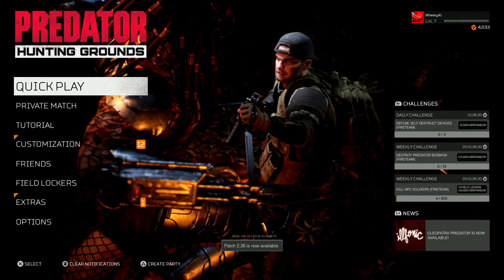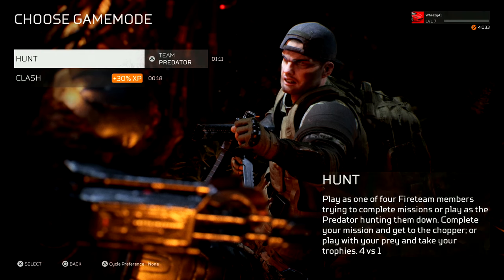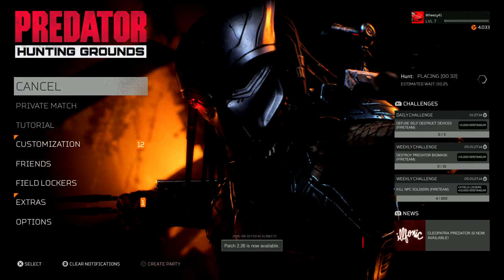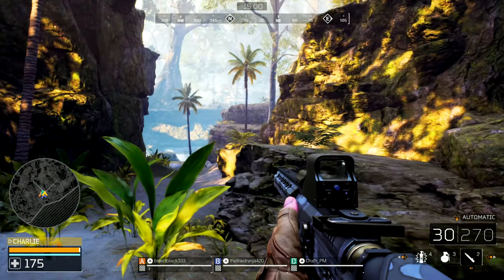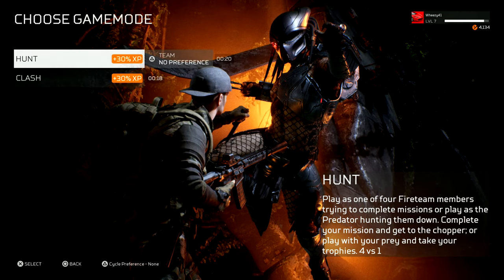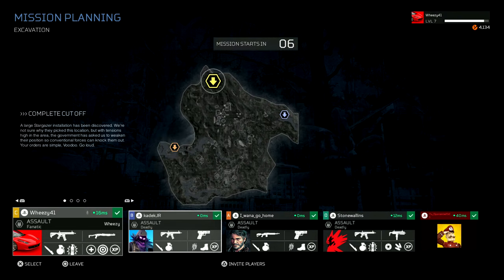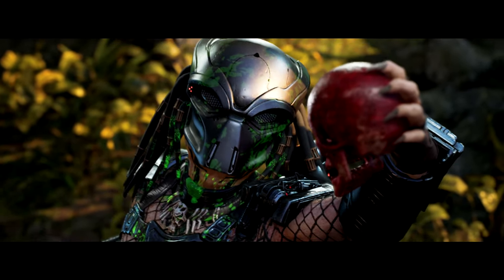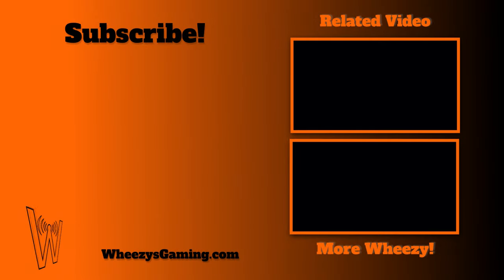I Will Rip Out Your SPINE!!! (Predator: Hunting Grounds)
Having fun trying out Predator Hunting Grounds for free on PlayStation Plus.

Game: Predator - Hunting Grounds
Platform: PS5

Timeline: